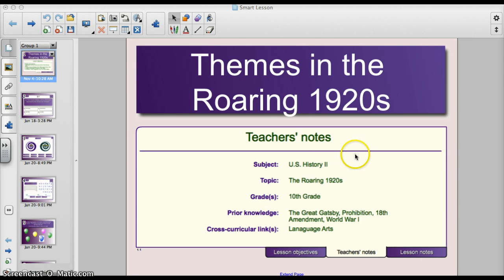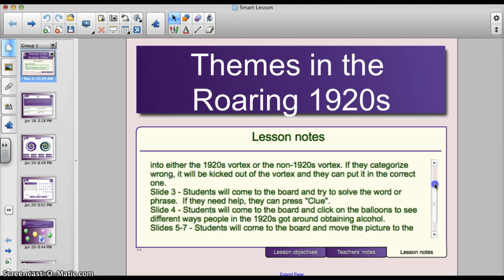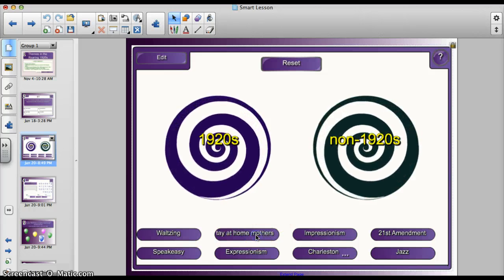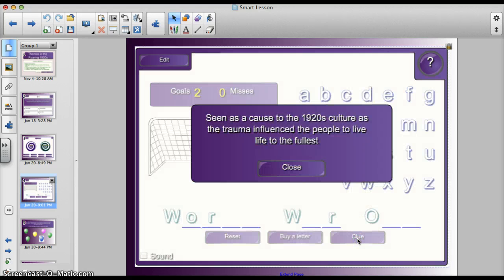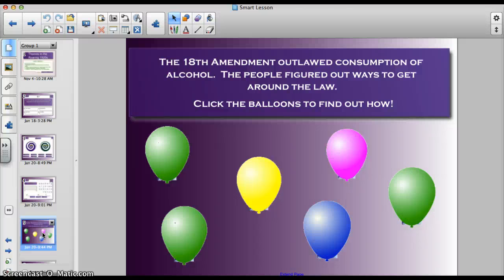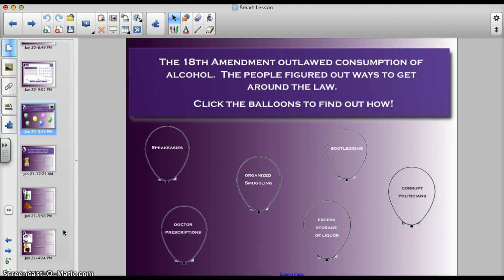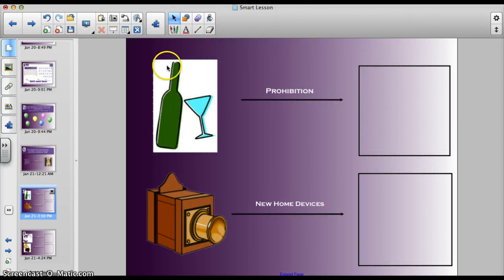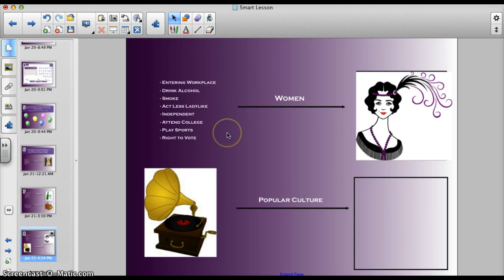Roaring 1920s SmartBoard Presentation